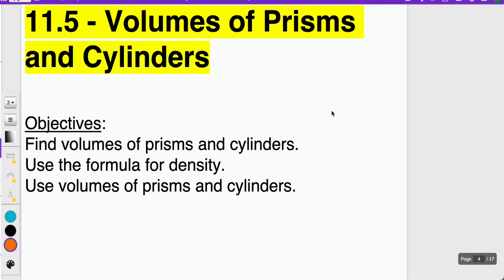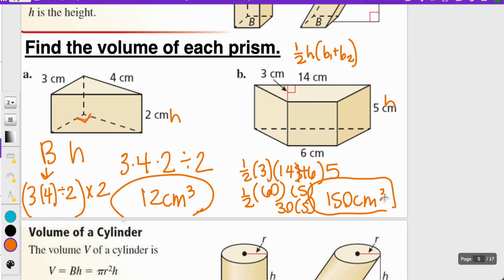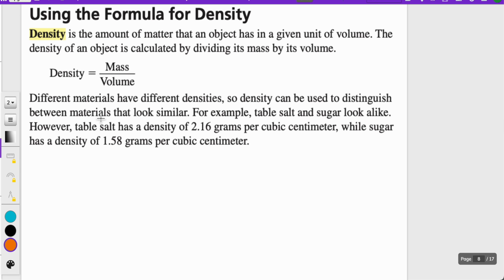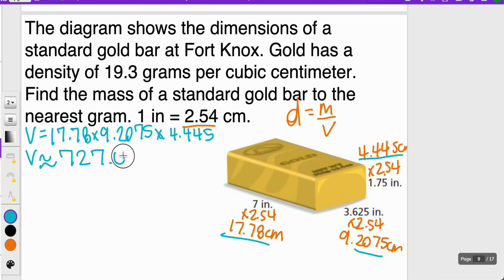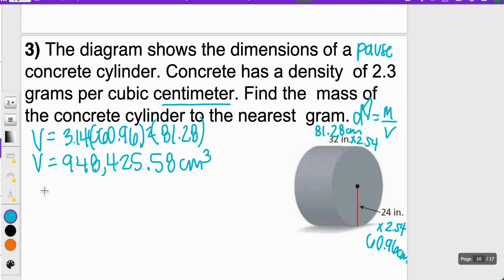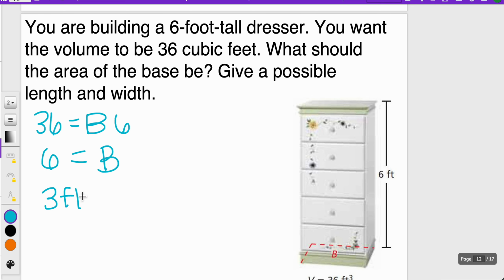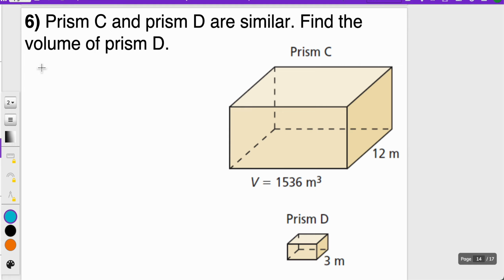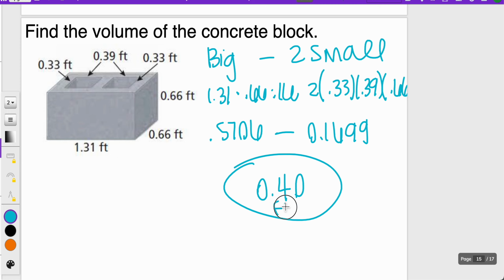11.5 Volumes of Prisms and Cylinders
How can you find the volume of prisms and cylinders?
How can you find the volume of two prisms or cylinders that have similar sides or radii?